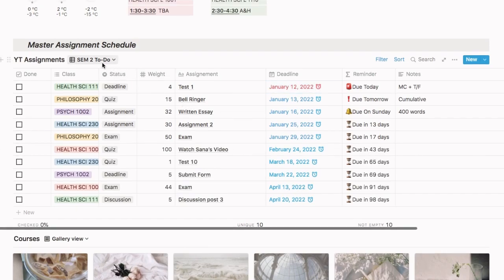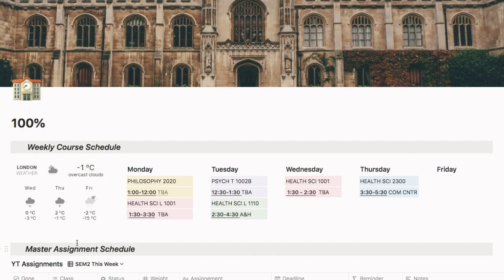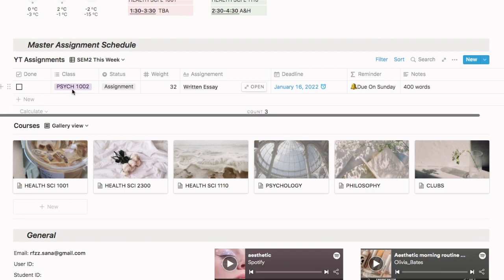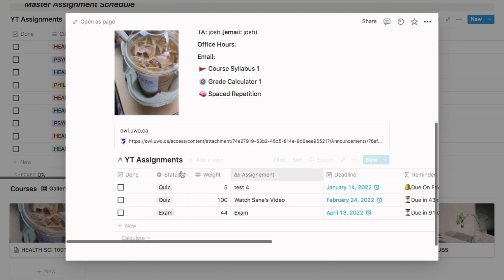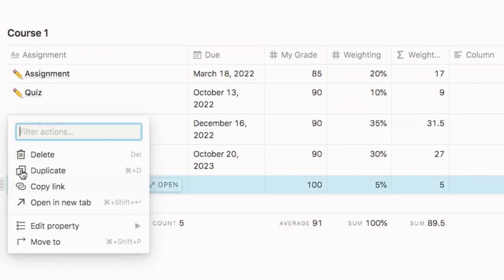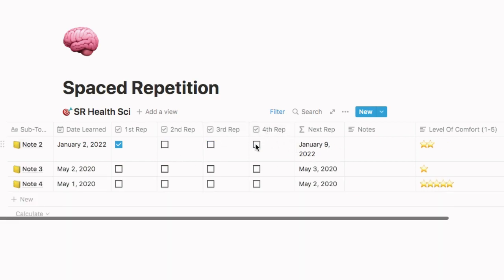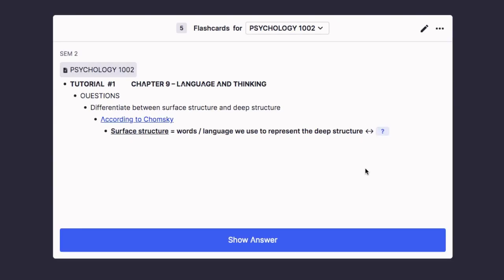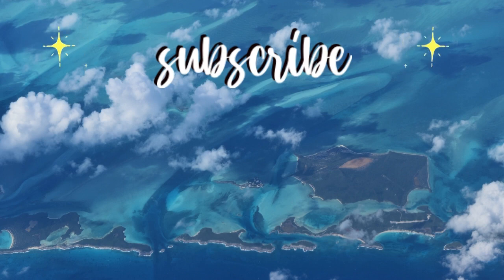best AESTHETIC student notion template (light academia)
timestamps
0:00 – best notion template for university students
1:15 – notion dashboard for students 2022
1:30 – notion automated to-do list with reminders
2:57 – notion scheduling + course organization
3:35 – notion school course syllabus
3:50 – notion automated grade calculator (with weighting)
3:35 – notion automated spaced-repetition tracker
5:53 – remnote spaced-repetition + active recall (best note taking website)
6:52 – new course schedule templates
7:12 – notion spotify integration
7:30– etsy store + best gift ideas for dog lovers

[subs 463]